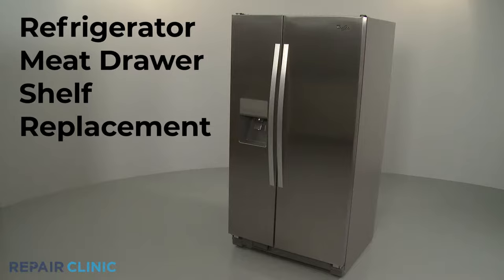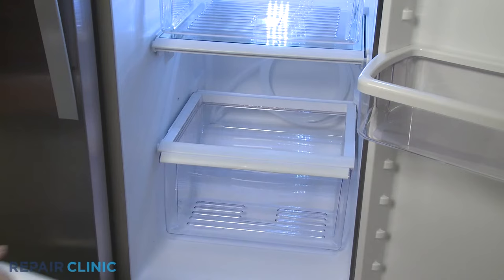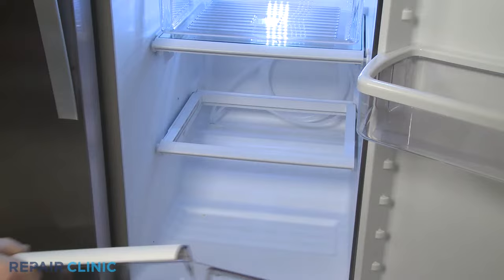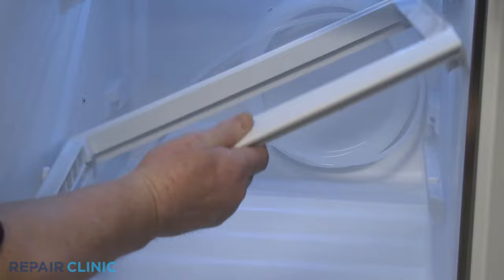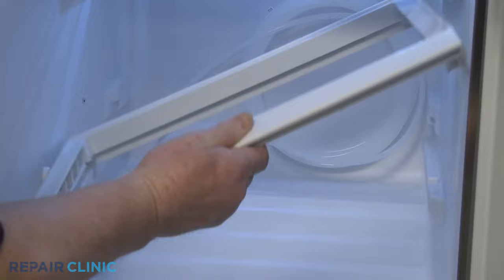Whirlpool Barracuda Refrigerator Meat Drawer Shelf Replacement W11223835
This video provides step-by-step repair instructions for replacing the meat drawer shelf on a Whirlpool Barracuda refrigerator (Model WRS325FDAM04). The most common reason for replacing this part is if it is damaged or missing.